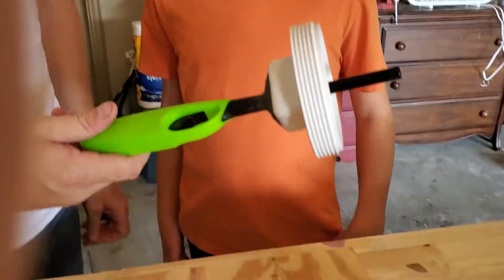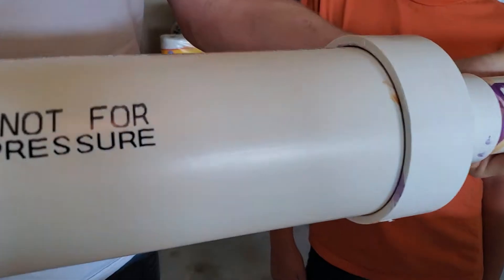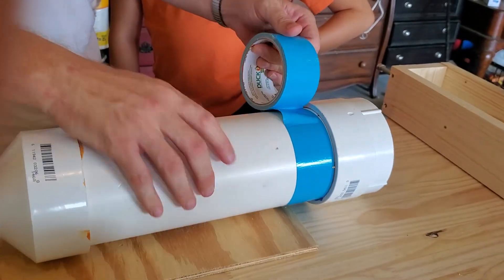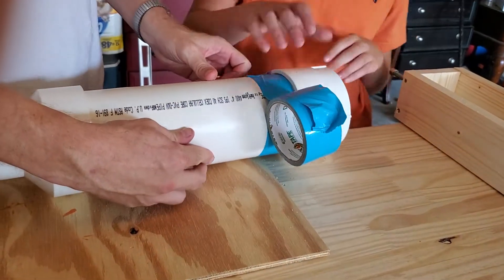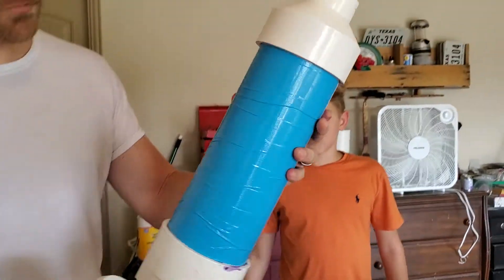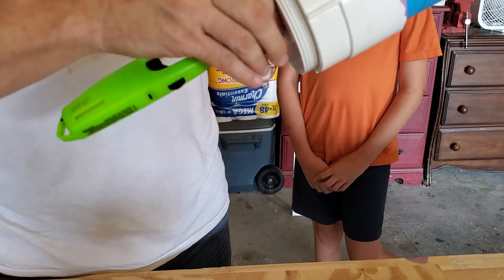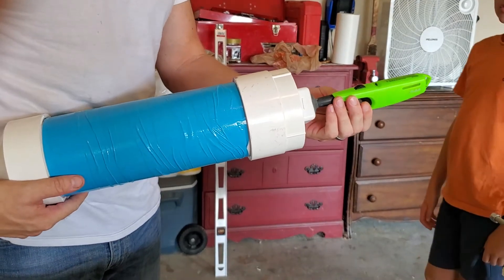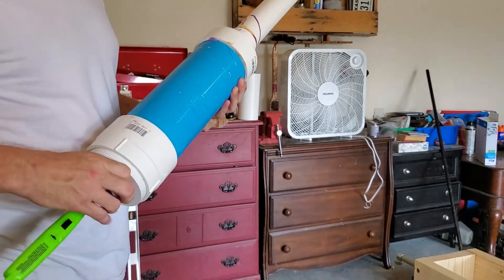August 29, 2020